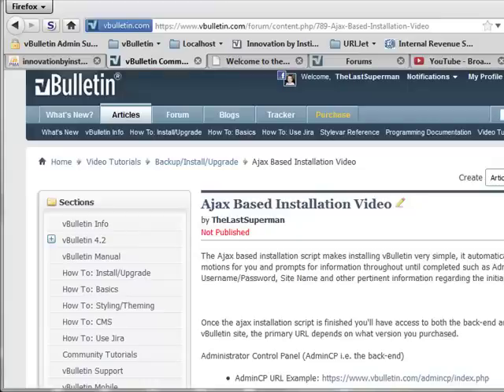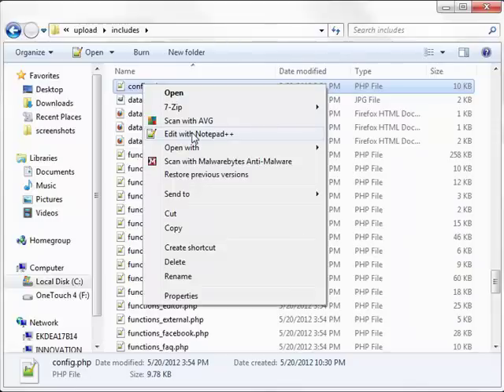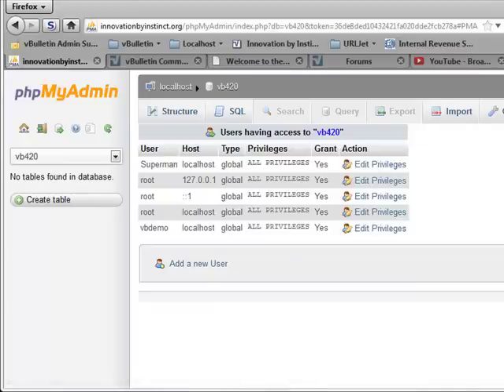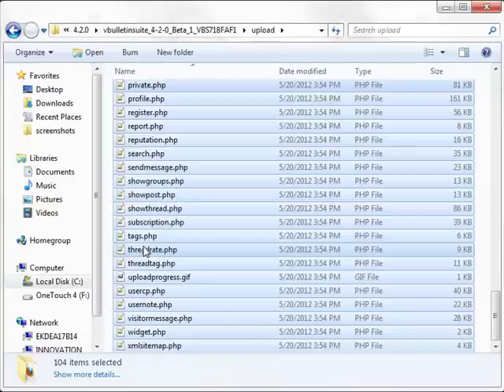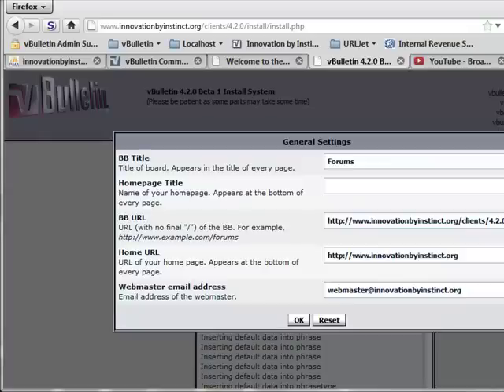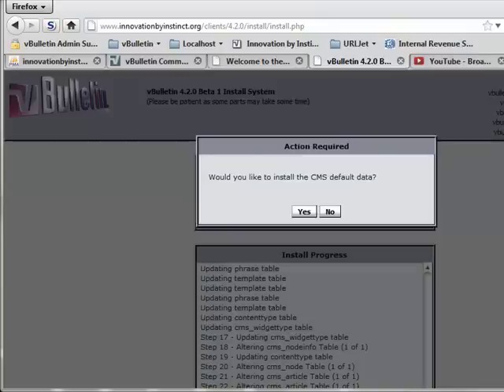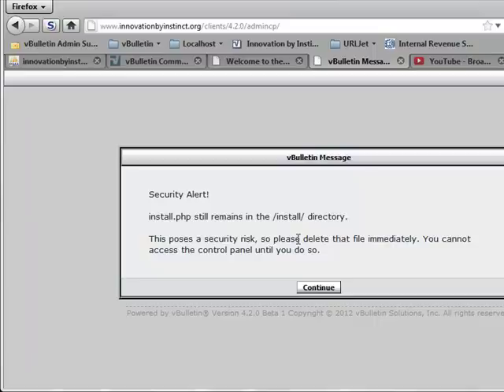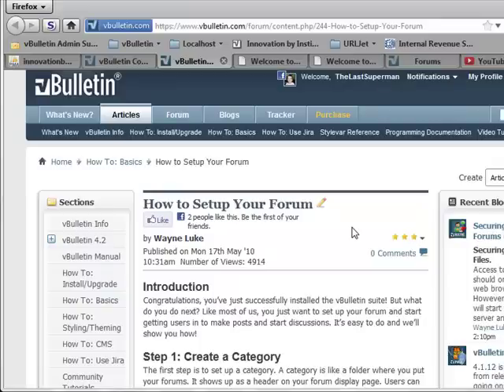vBulletin 4 Ajax Installation Script